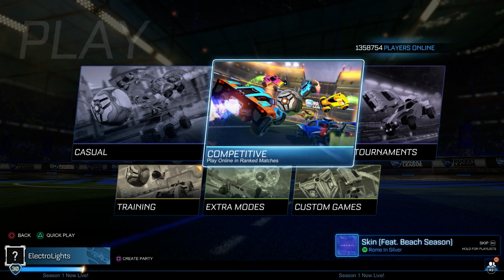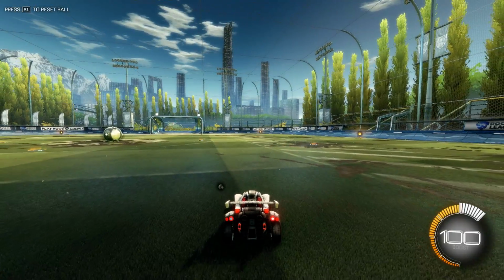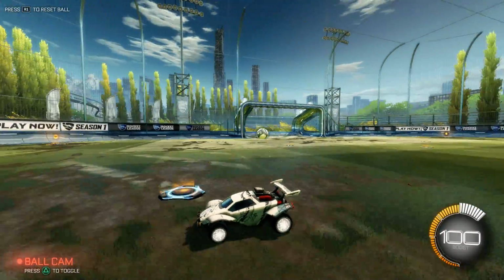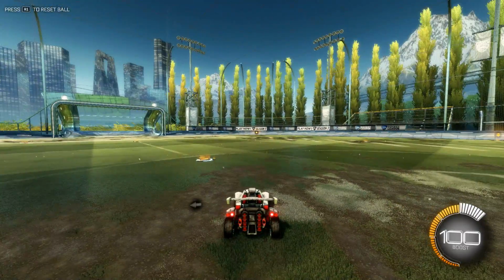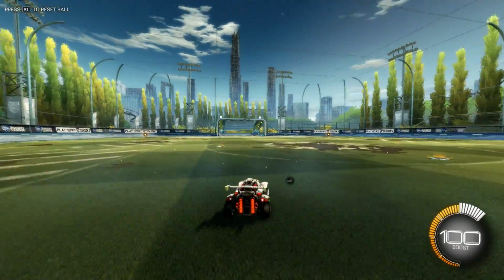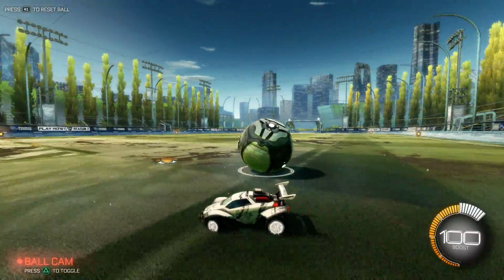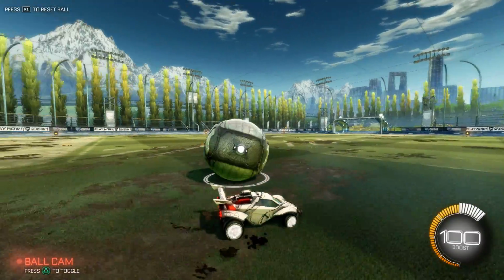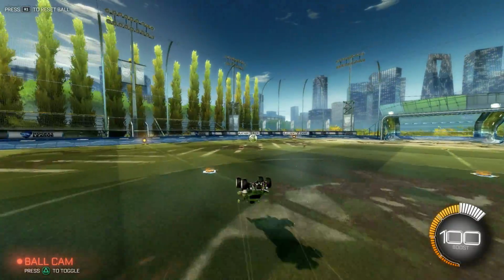Rocket League | Shot with GeForce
GPU: GeForce RTX 2060 SUPER
CPU: AMD Ryzen 5 3600 6-Core Processor
Memory: 16 GB RAM (15.93 GB RAM usable)
Current resolution: 1920 x 1080, 144Hz
Operating system: